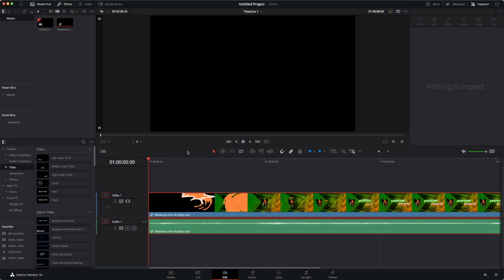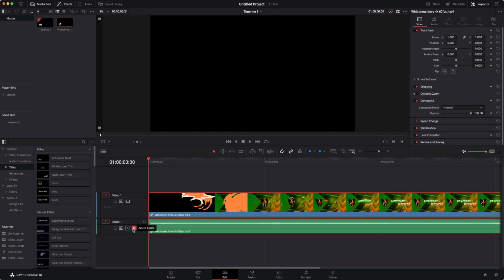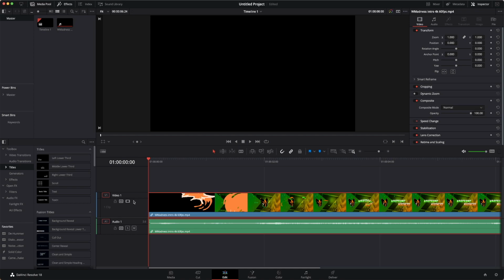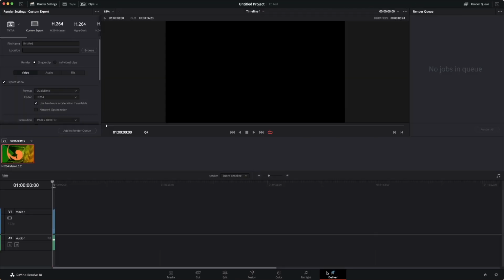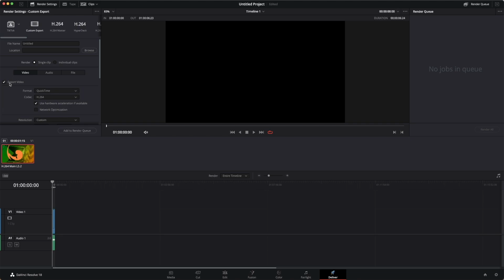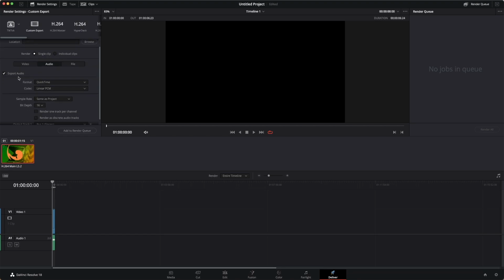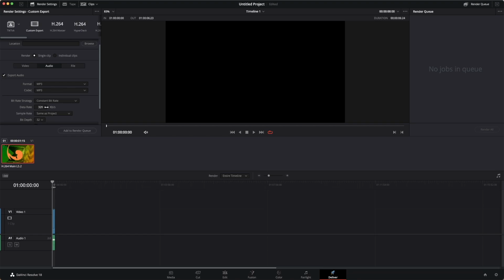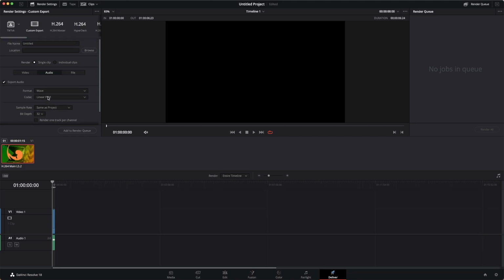How to Render Audio Only in DaVinci Resolve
In this video, I'm showing how to export audio only in DaVinci Resolve.

★ PLUGINS & STUFF ★

★ ABOUT ME ★